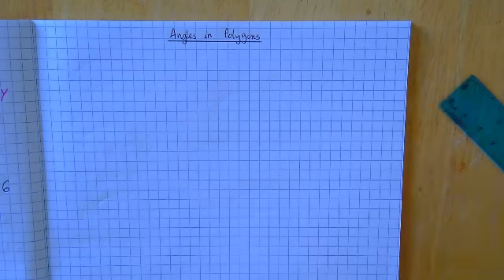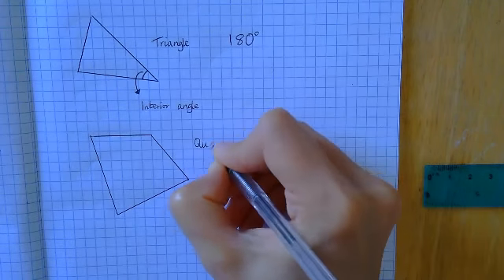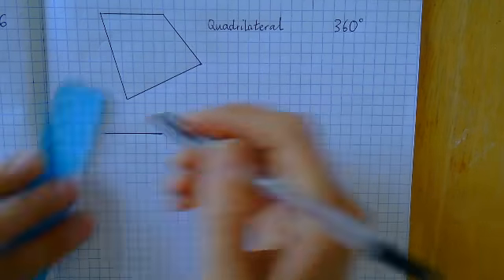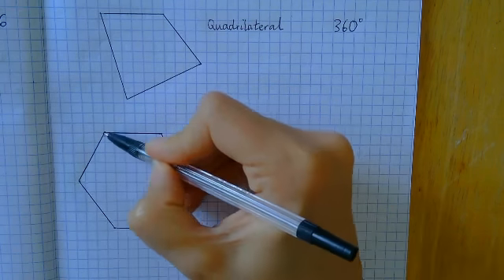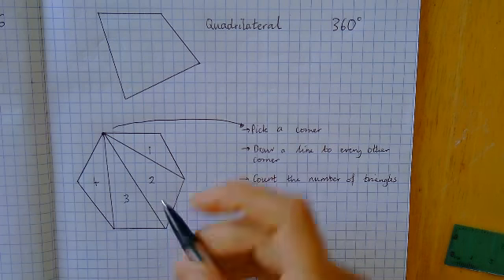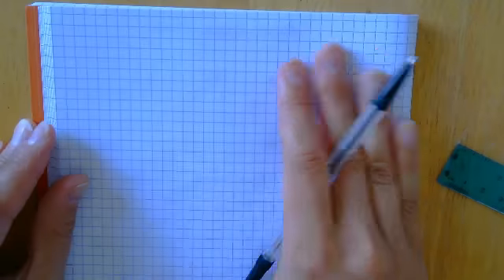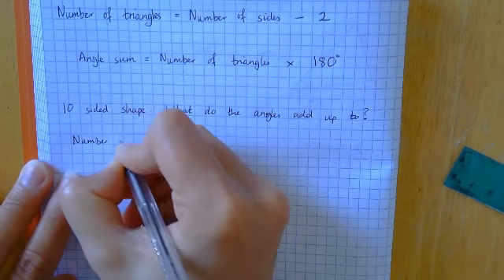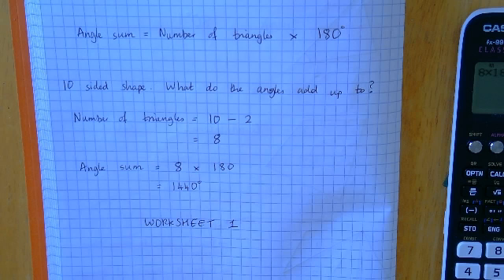Mrs Cooper Year 9 Angles Video 1/2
Mrs Cooper's video for Year 9 students, week commencing 29th June